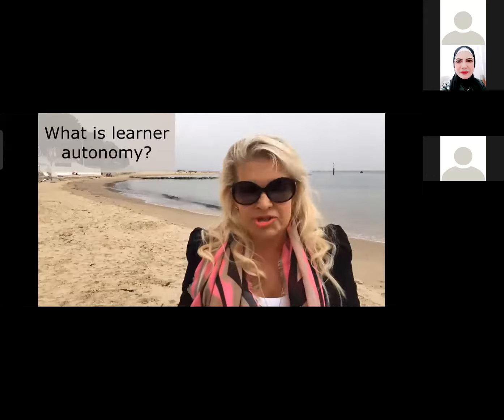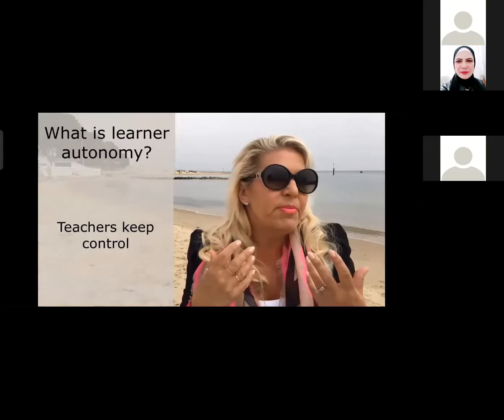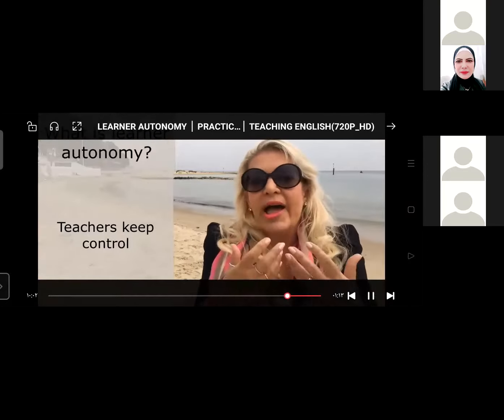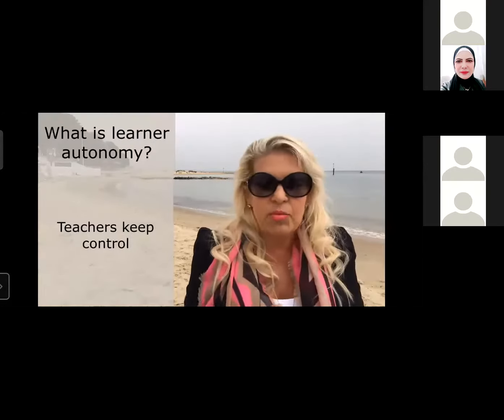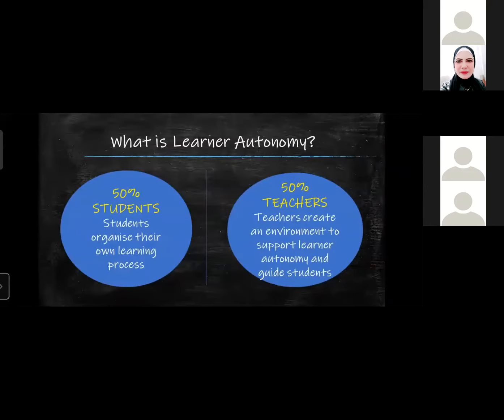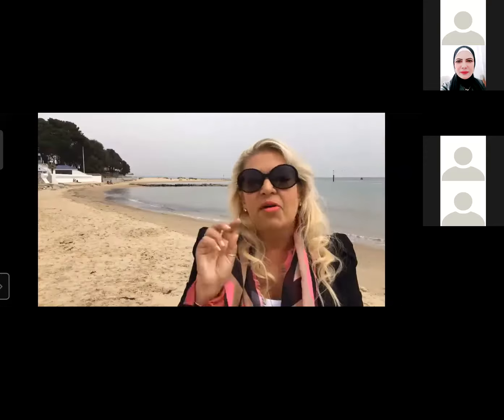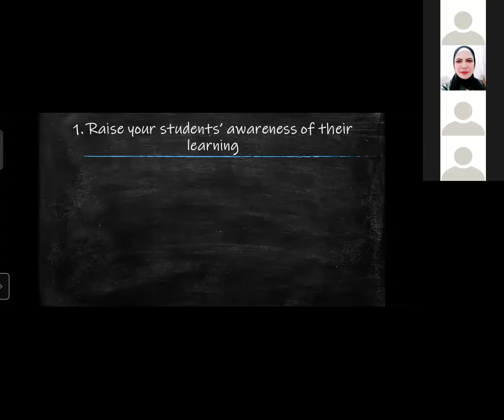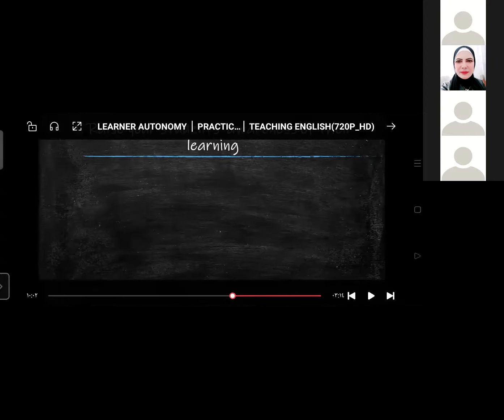NTTP-Year3-Tag 6a#تدريب المعلمين